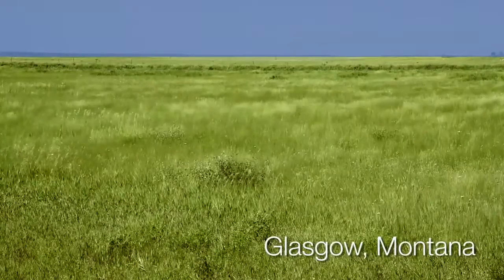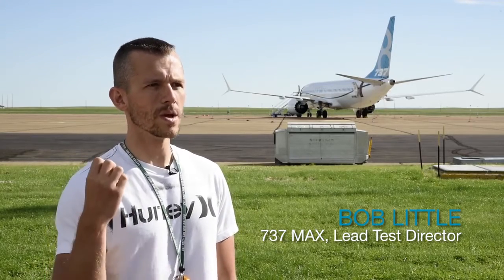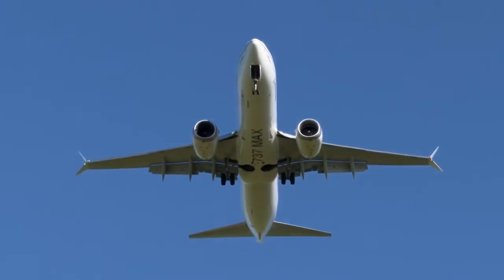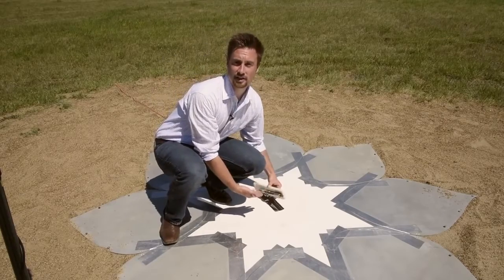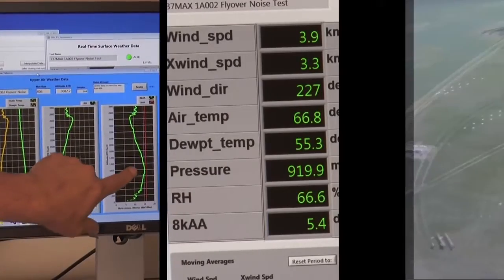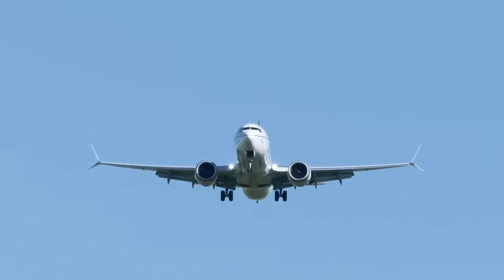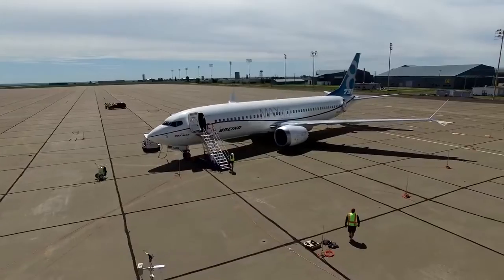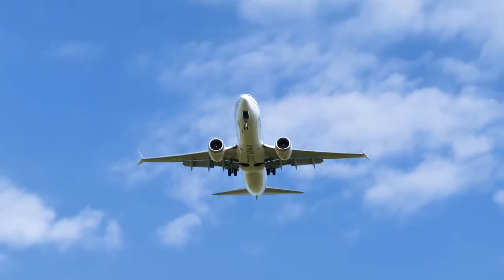New Boeing 747 MAX, the most silent plane?!